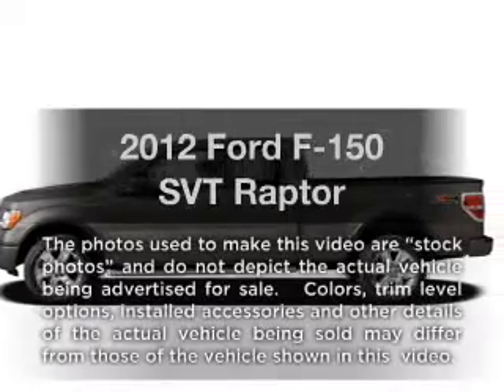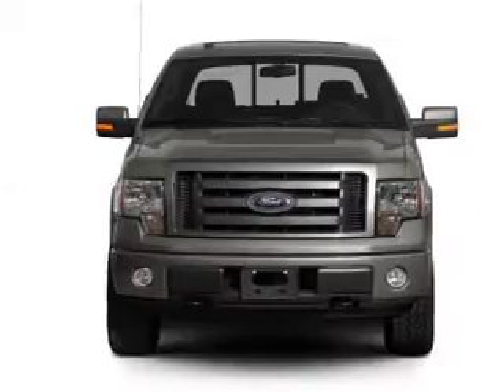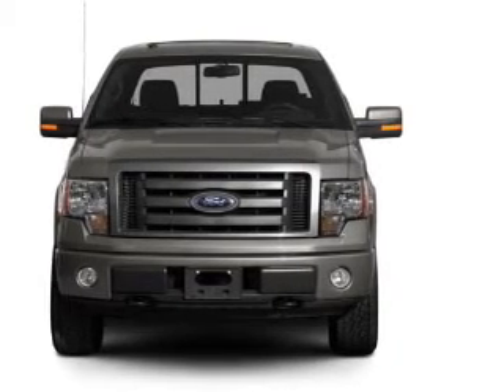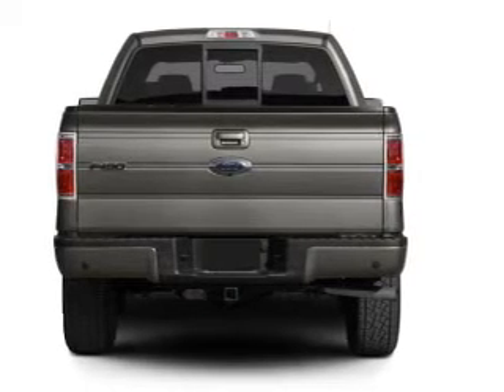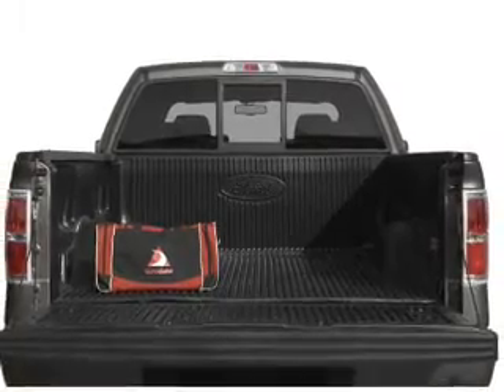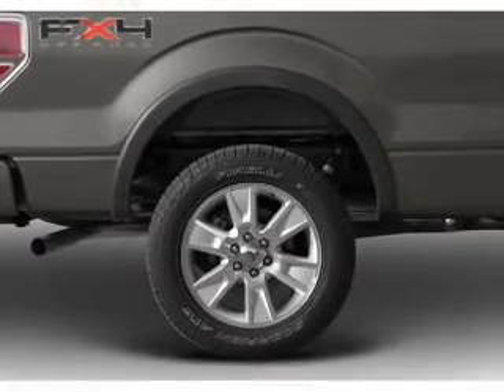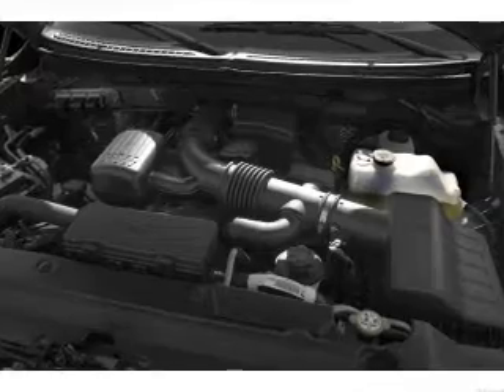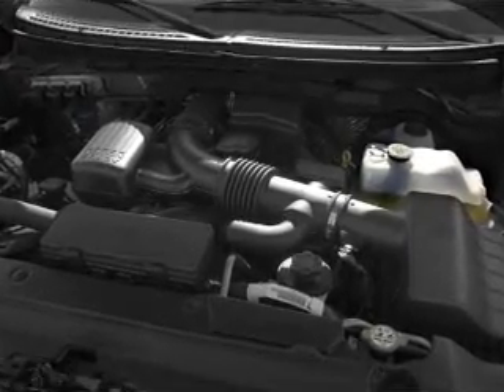2012 Ford F-150 - SUITLAND MD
Year: 2012
Make: Ford
Model: F-150
Trim: SVT Raptor
Engine: 6.2 liter 8 cylinder 16 valve
Transmission: 6-Speed Automatic
Color: Blue Flame Metallic
Mileage: 0
Address:
5000 AUTH RD